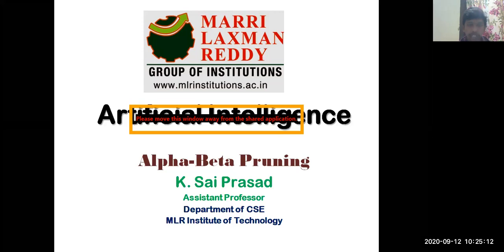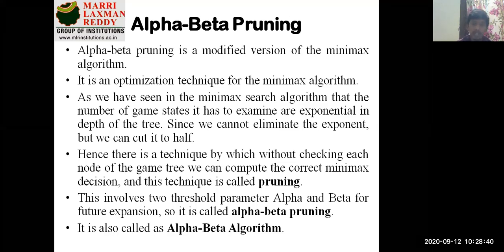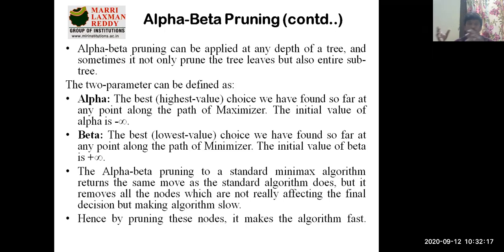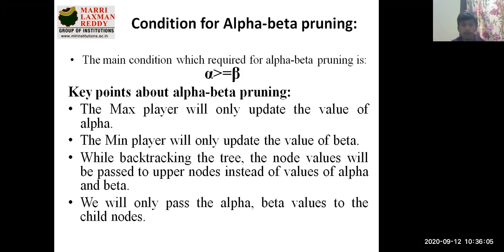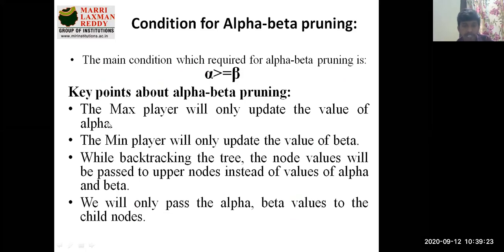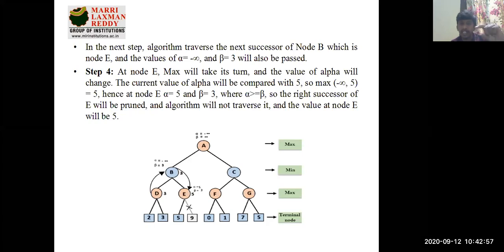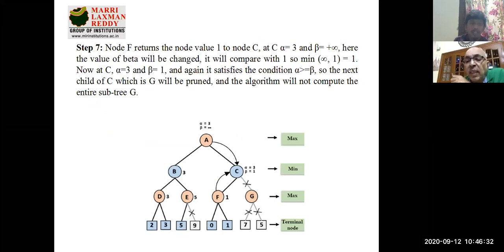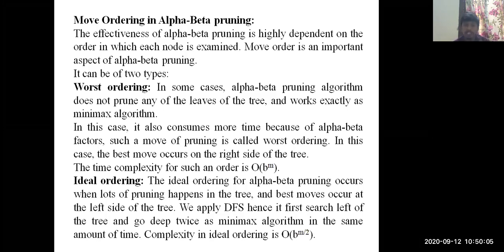Alpha Beta Pruning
Contents of PPT are taken from google